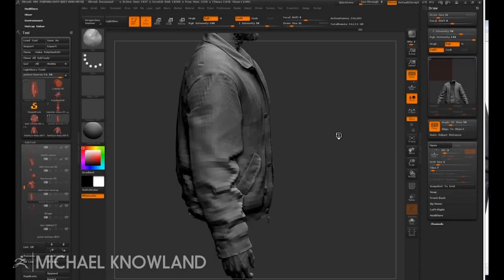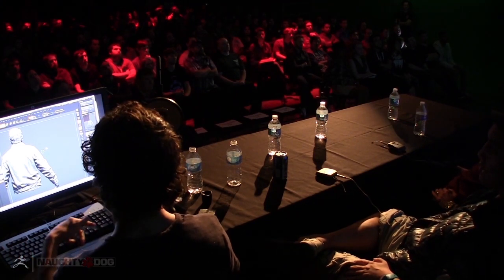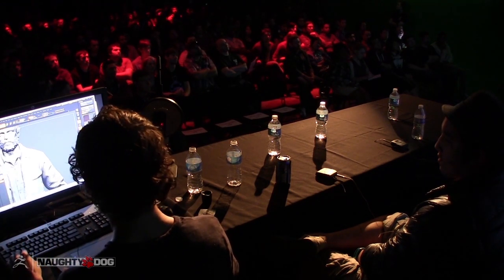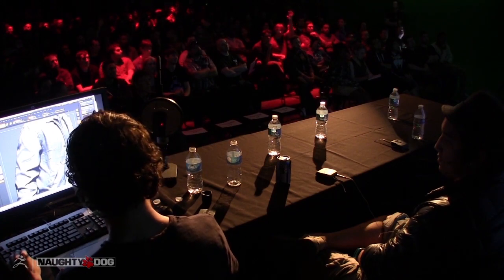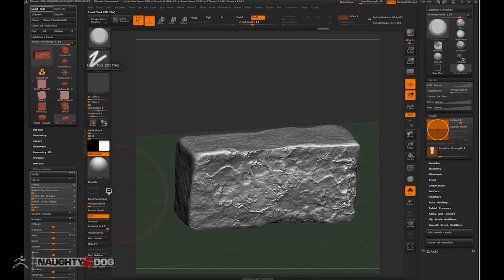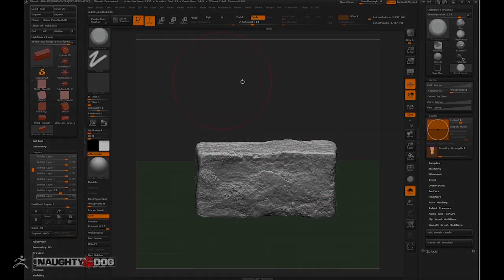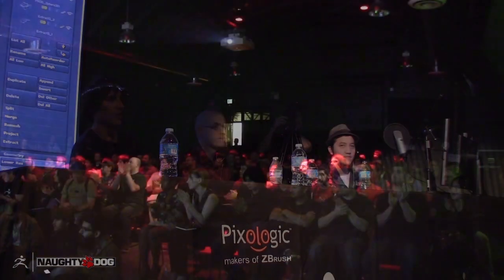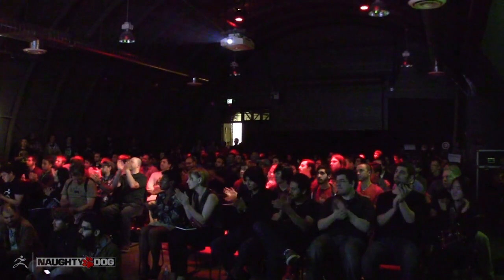Pixologic ZBrush UGM - Michael Knowland, Bradford Smith and Frank Tzeng from Naughty Dog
In case you couldn't be in attendance for our Naughty Dog UGM here on the grounds of the Gnomon School of Visual Effects, sink your teeth into this recap video featuring Michael Knowland, Bradford Smith and Frank Tzeng. These guys were part of the incredible team that brought us the hit game, "The Last of Us".

To kick things off, Michael demonstrated his approach to sculpting realistic cloth for games. Next up, Brad took us into the realm of environment props with a demonstration on tiling-textures for production. Some of the key features used in his workflow include ZRemesher and Micro-Mesh. Last up for the evening was Frank with a showcase of his methods for sculpting realistic human faces.

Michael, Bradford and Frank left no stone unturned with their in depth presentations of typical workflows in the lives of production artists. If you're looking to take your sculptures to higher levels of realism, you won't want to miss this opportunity to watch these industry pros in action. Be sure to keep your eyes on our events calendar for upcoming events!